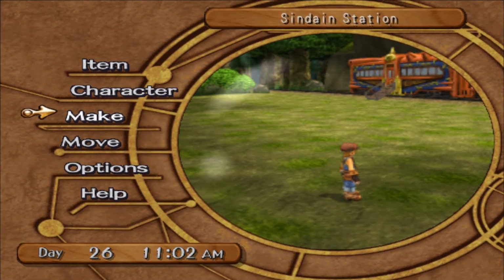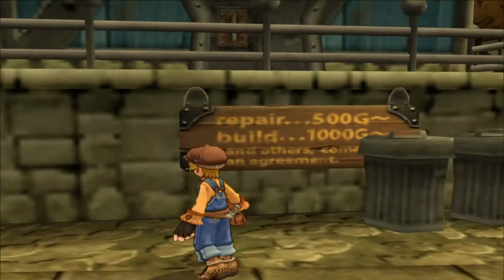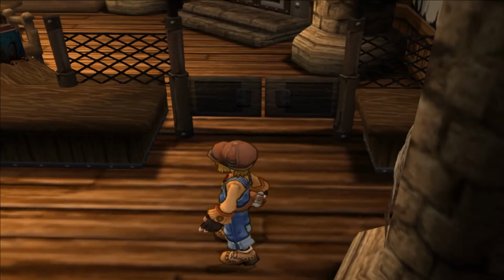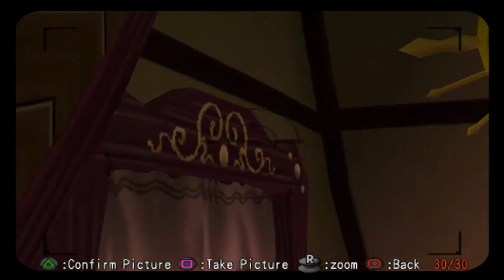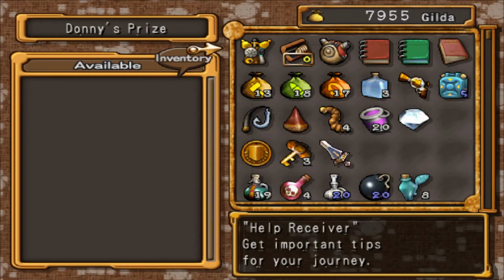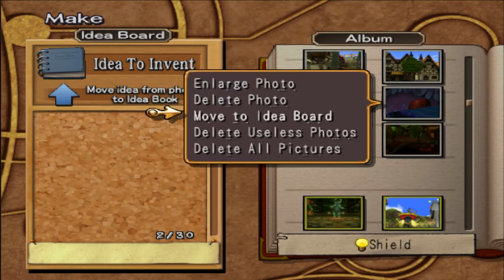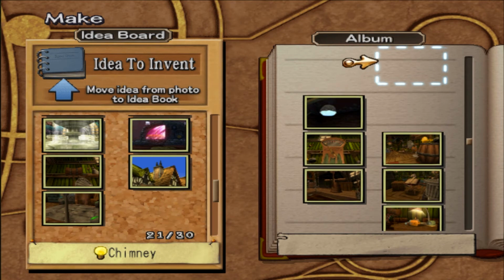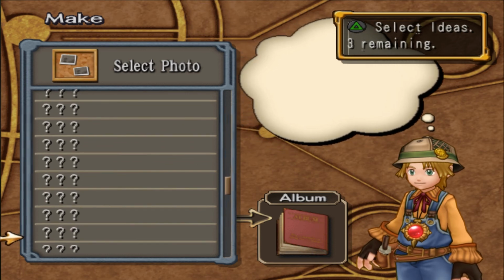Dark Cloud Part 5: Photography Spree #1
We set out on the first of possibly several photography sprees!

Any feedback on how I can improve the watching experience is greatly appreciated! Feel free to hit me up on Twitter for any playthrough updates!